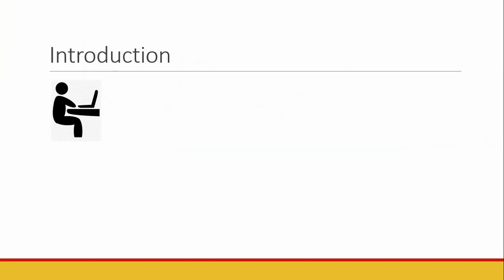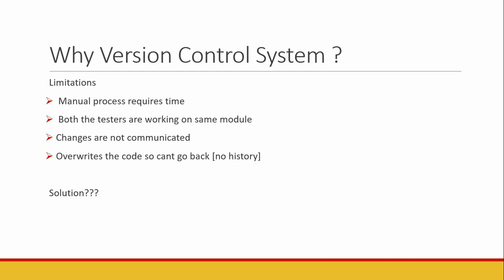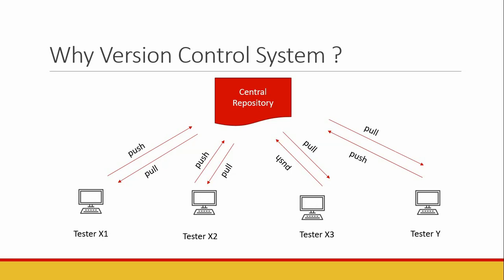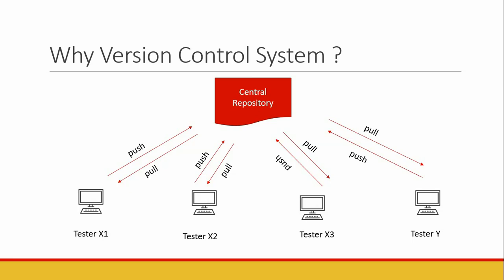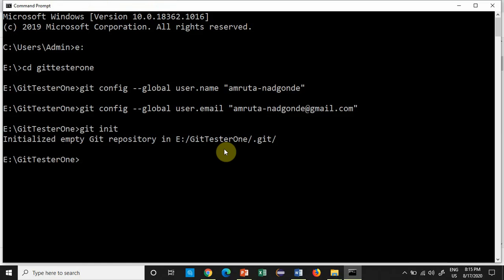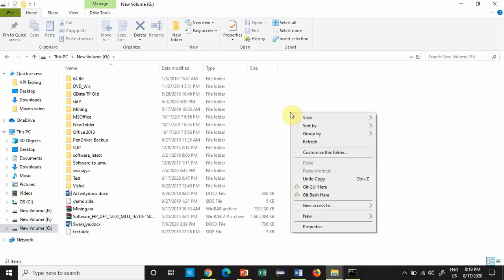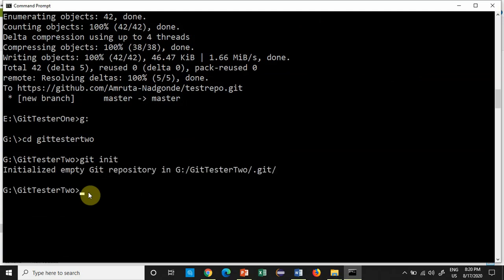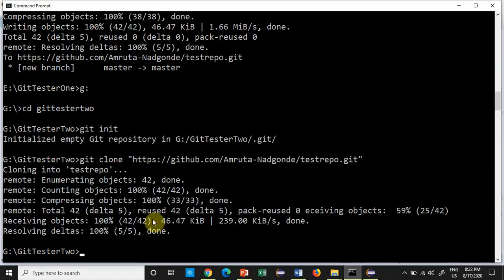Git and Github